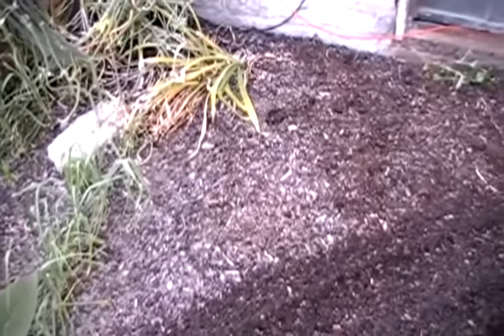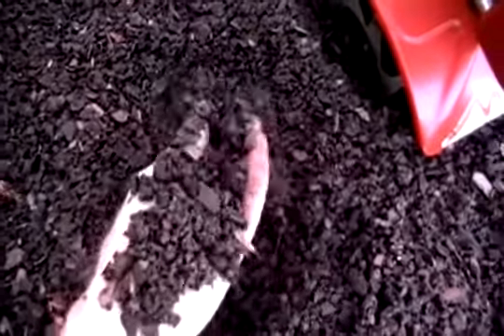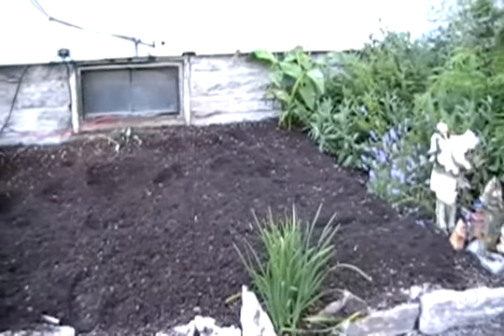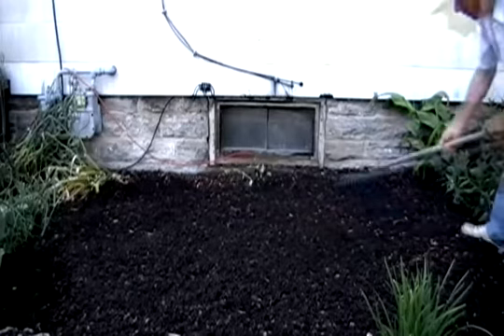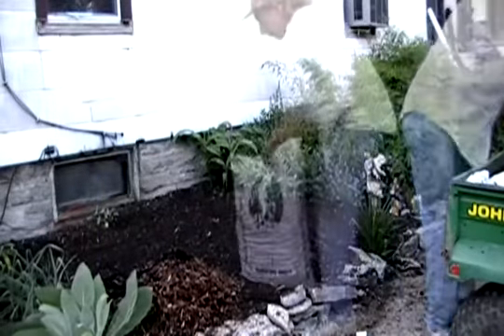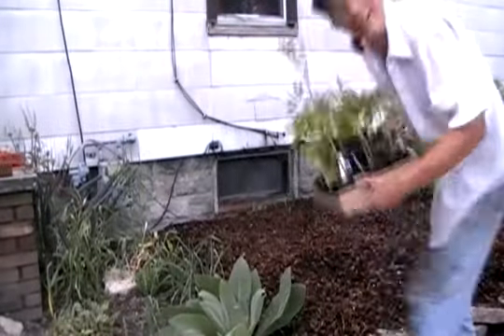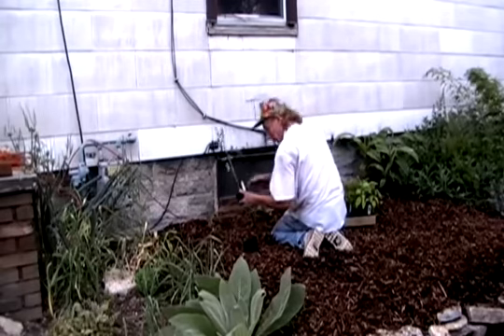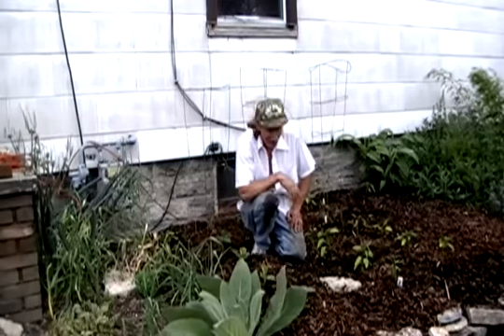Episode 1 Planting an easy vegetable garden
Garden guru Al Funke demonstrates his technique for planting a vegetable garden  by working with nature in order to create a garden that virtually takes care of itself!